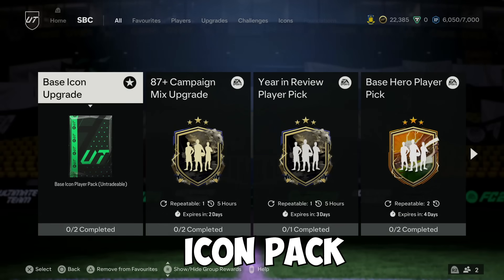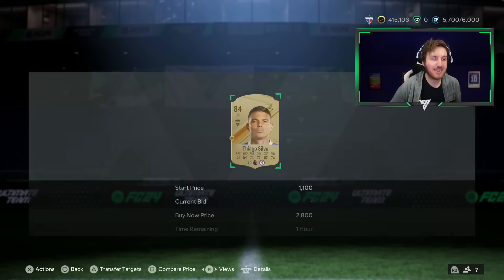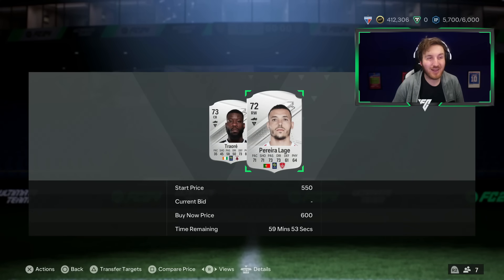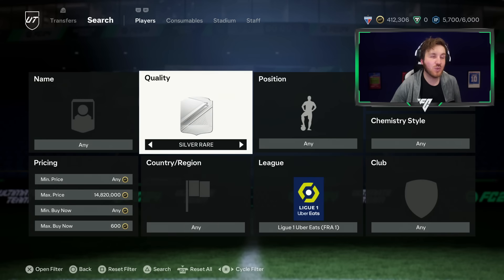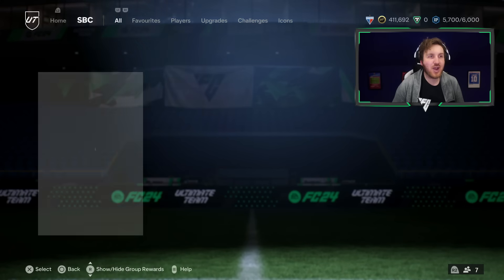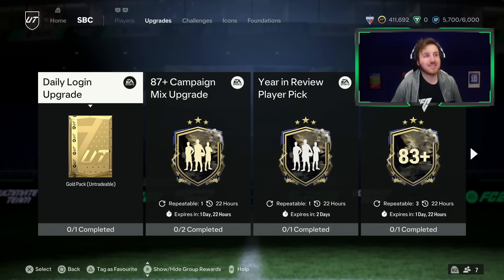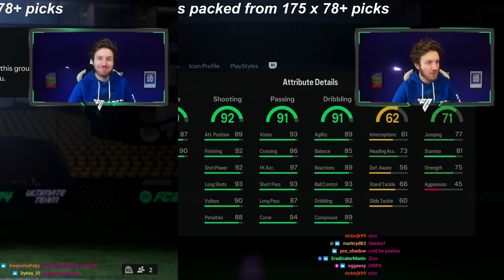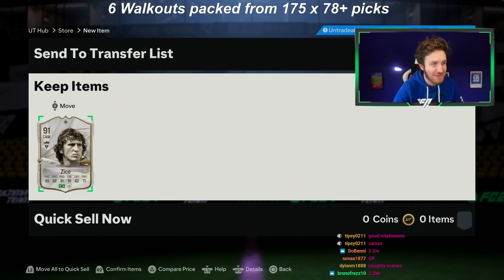How to Claim a Free Base Icon Pack in EA FC 24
How to get a Free 90 Rated Icon Pack in EA FC 24 Ultimate Team

Free Base Icon Pack

How to get a free 90 rated icon pack

free base icon upgrade pack

Free Icon Pack tutorial

EAFC 24 UItimate Team